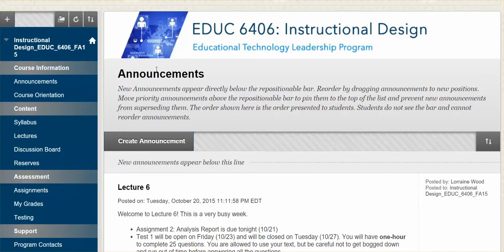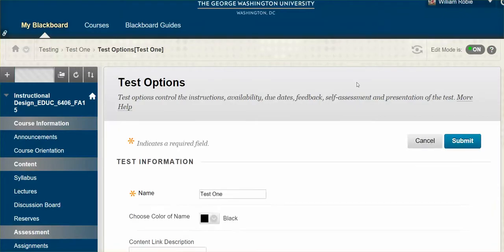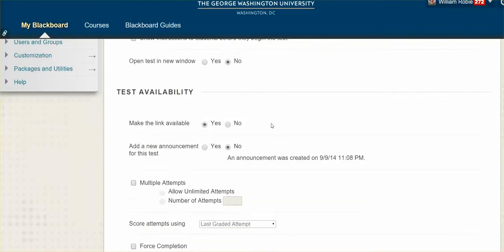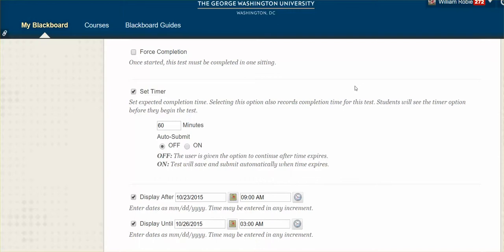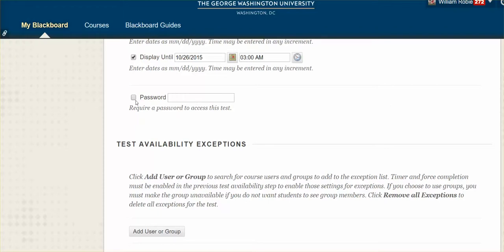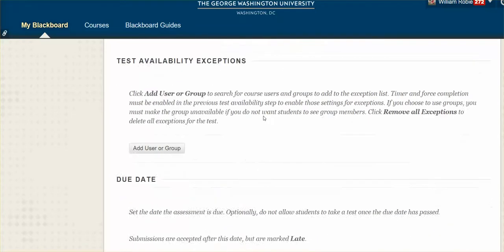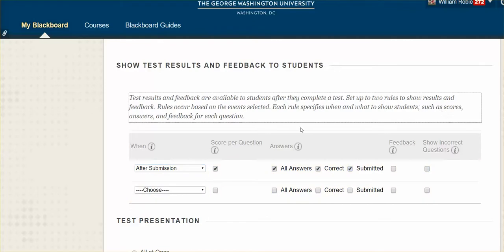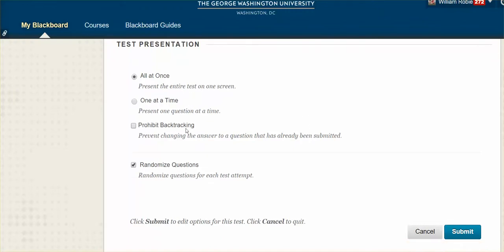Test Settings Directions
Directions for Test Settings